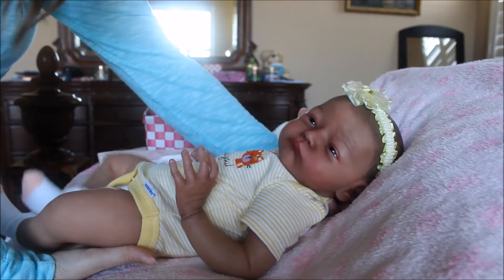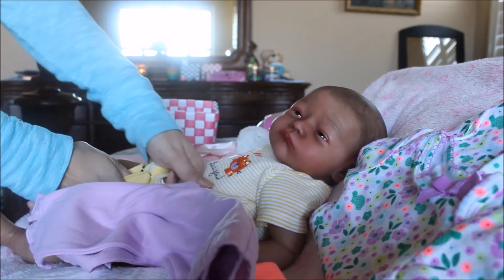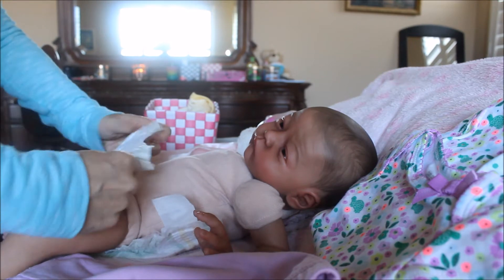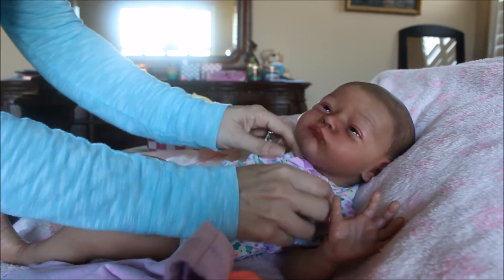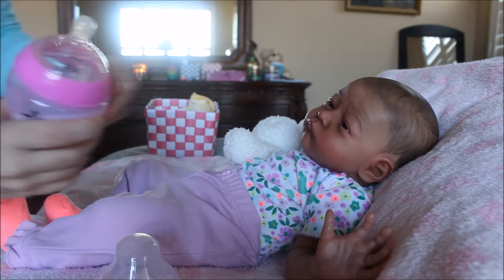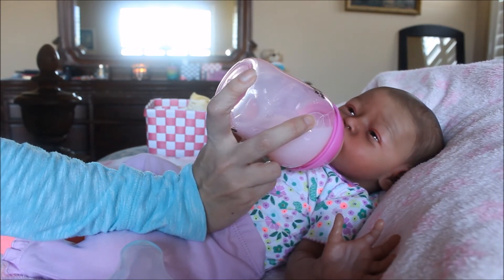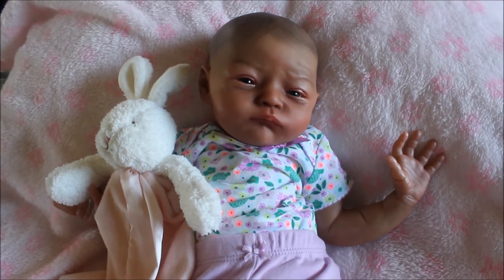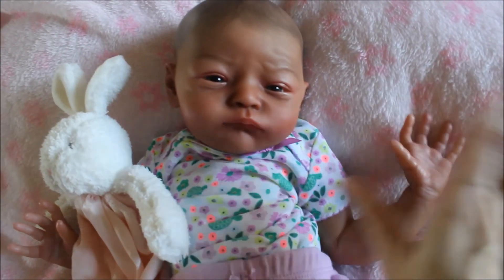Getting reborn baby Gabriella ready for the day and Hello March!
Thank you ALL so much for all the sweet comments on the " Why I collect reborns" video :), it means a lot to me ladies!!!
Hope you are having an amazing week!!!
xoxo